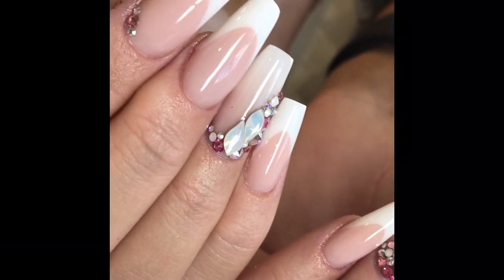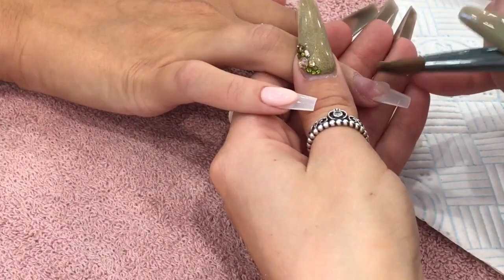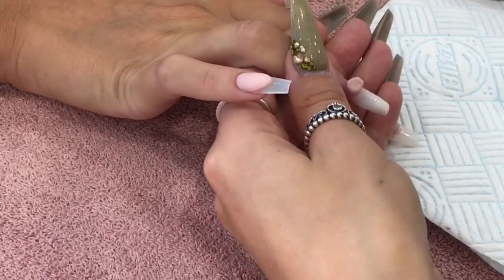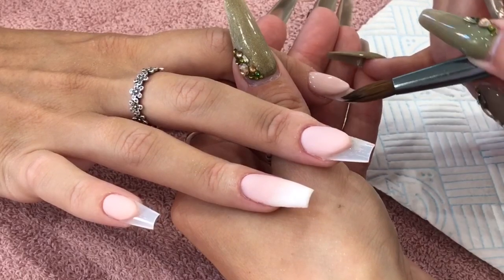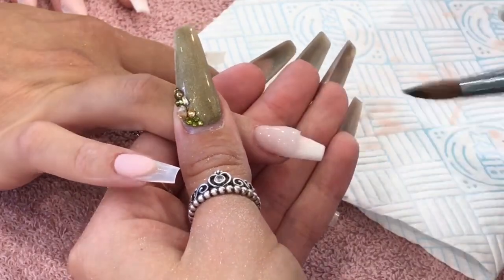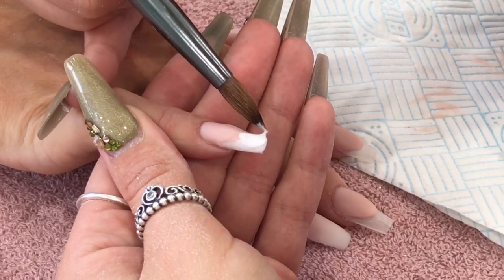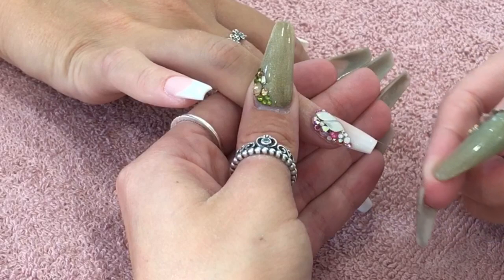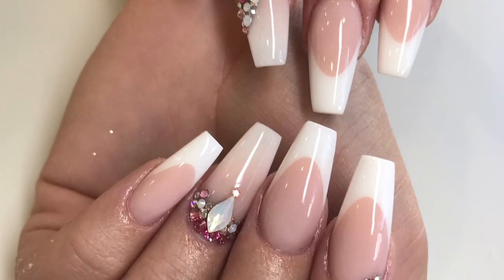Pink & White Nails | Acrylic Nails | Ombré Nails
U.K Nail Technician Of The Year 2017 & 2018 🙌🏽 🏆

Looking for Product info??

* Dehydrator & Primer
* Sugared Almond Acrylic Powder
* Glass Slippers Acrylic Powder
* SnowDrops White Acrylic Powder
* Gelica No Wipe TopCoat